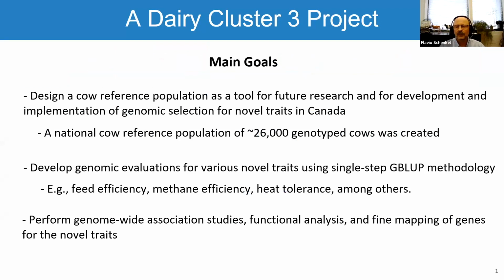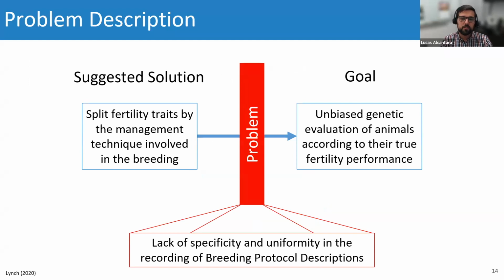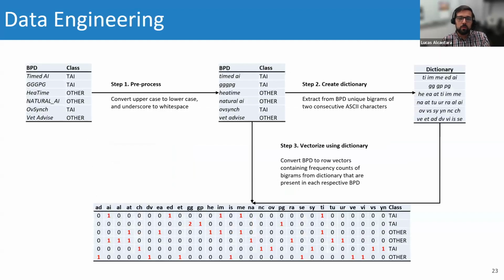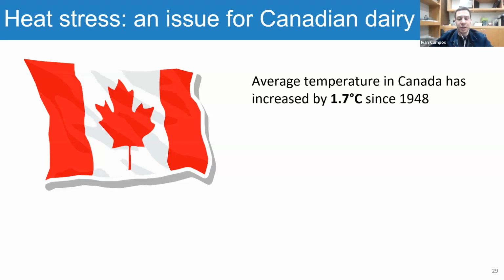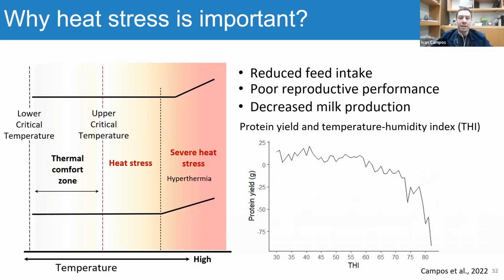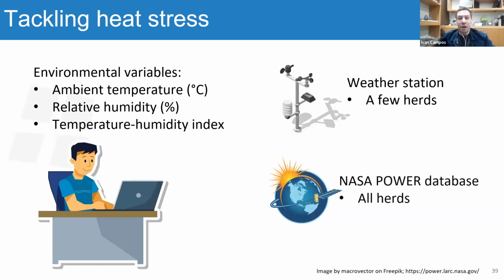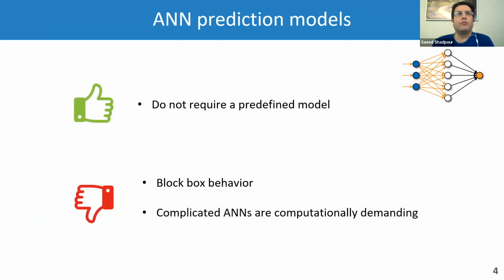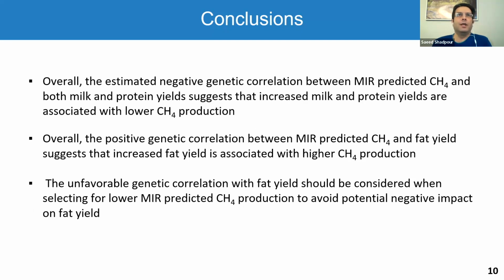Improving Heat Tolerance, Predicting Methane Emissions, and Impacts of AI on Genetic Evaluations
Join us for the twelfth session of our dairy research showcase, featuring the research team of Dr. Flavio Schenkel, Dr. Luca Alcantara, Ivan Campos, and Dr. Saeed Shadpour.

Presentations will feature recent research on using artificial intelligence to identify timed artificial insemination protocols from records; impacts of heat stress and genetic selection to improve heat tolerance; and prediction of methane emissions in Holstein cattle.